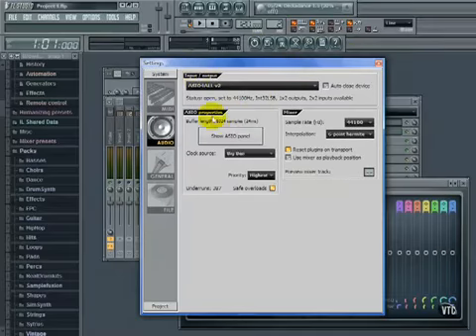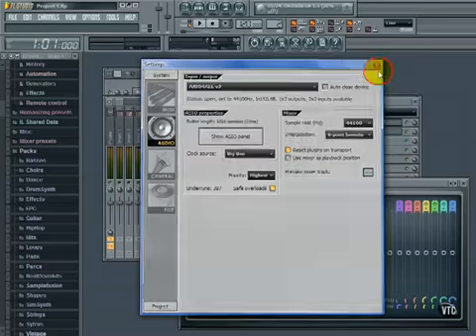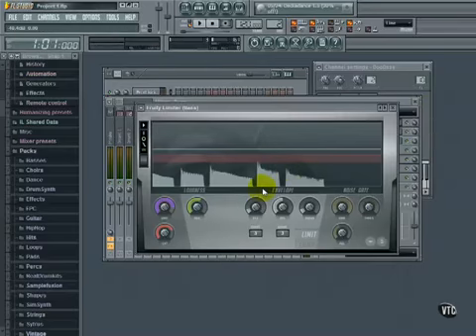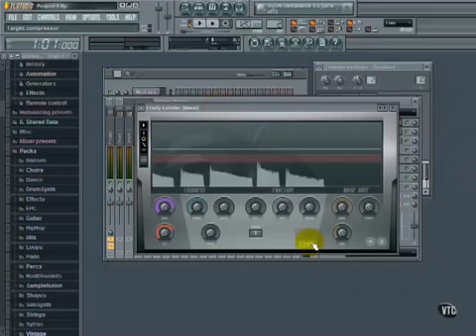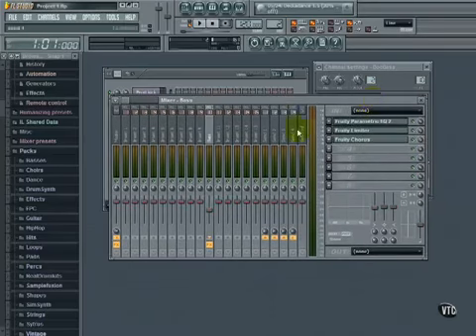FL STUDIO 8 & 9 Finding the Bass Sound